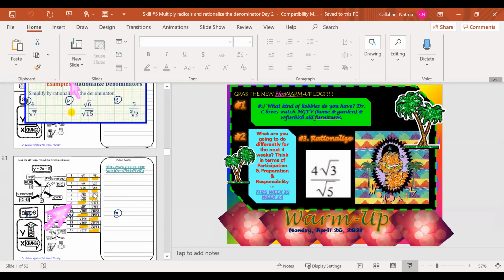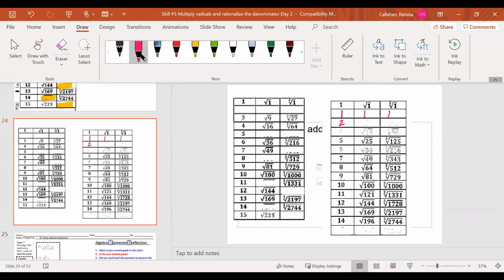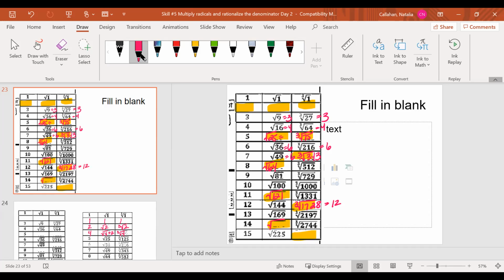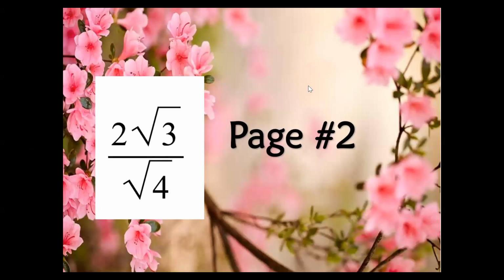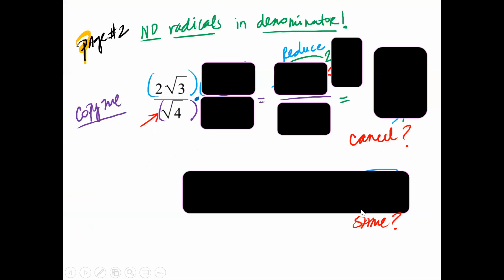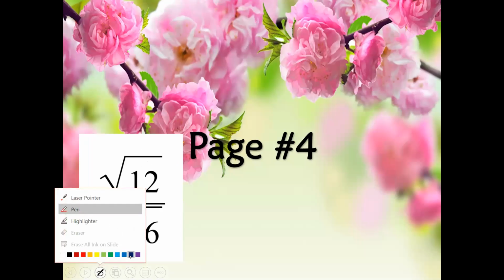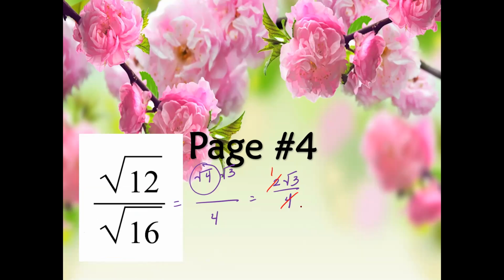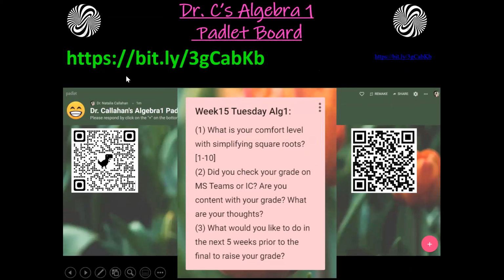Week15Tuesday Alg1S2 Simplyfing radicals in the denominator & rationalize the denominator DrNataliaC